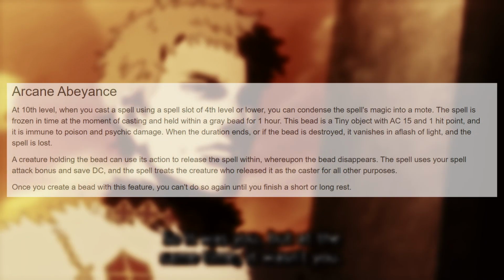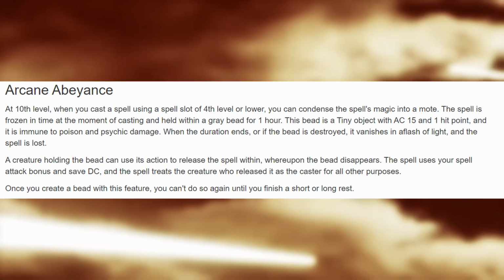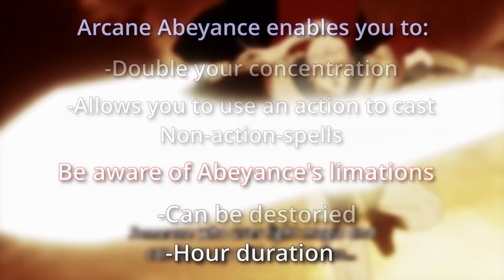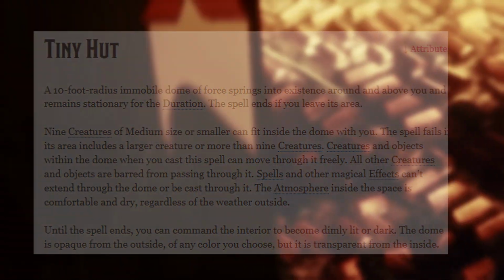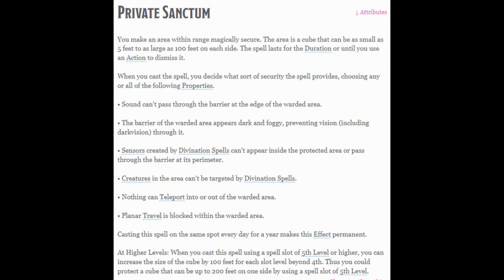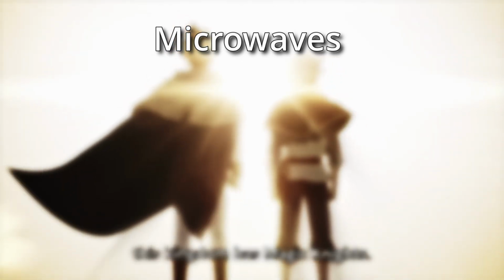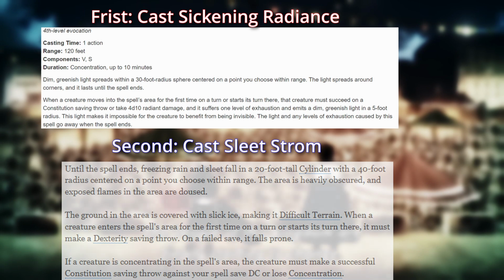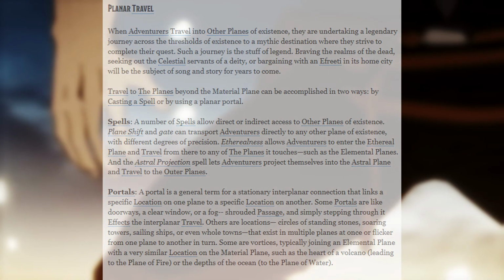Chronurgist Wizard | Why DM's Fear Tier 3 | Part 1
Once you hit tier 3 in dungeons and dragons the Chronurgist wizard becomes here part one showing why, trust me it's gonna get crazier than this.

Looking to play Chron, Here is my Peacechron guide

0:00 Intro
1:08 Arcane Abeyance
3:53 Tiny Hut
6:02 Private Sanctum
7:42 Spell Combos
8:21 Spell Combo 1
8:56 Spell Combo 2
9:35 Spell Combo 3